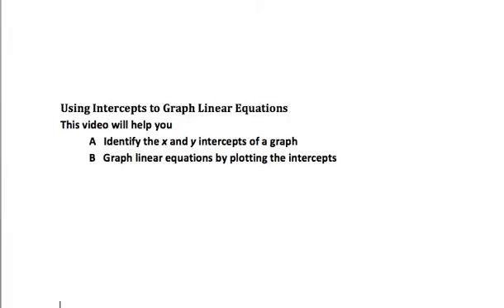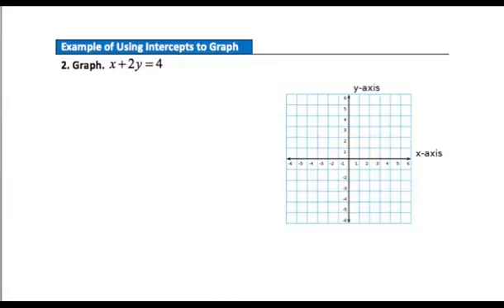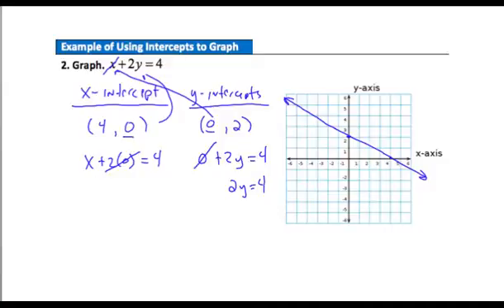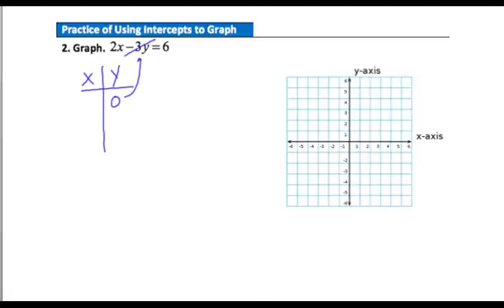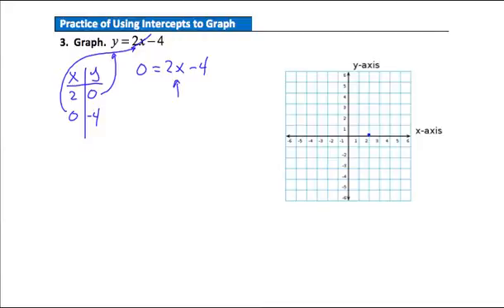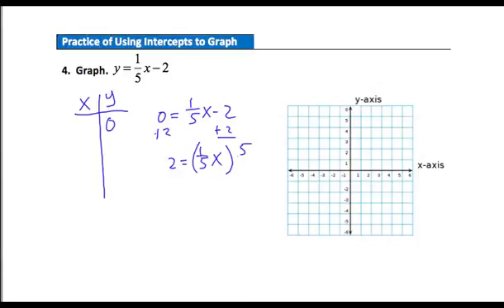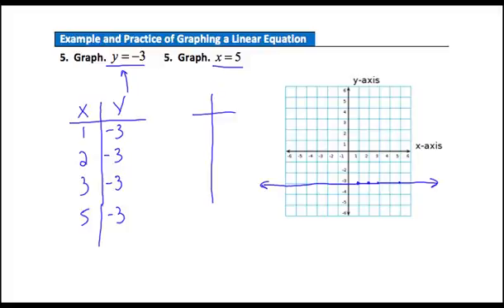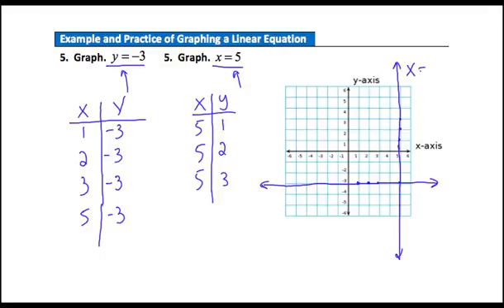Graph Linear Equations Using the Intercepts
This video will show you how to quickly graph an equation by finding the x and y-intercept.